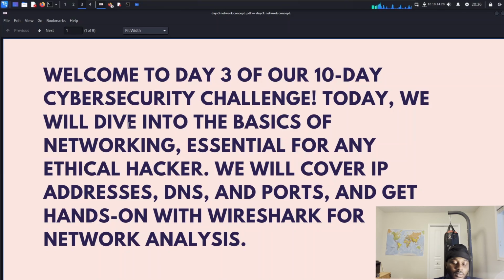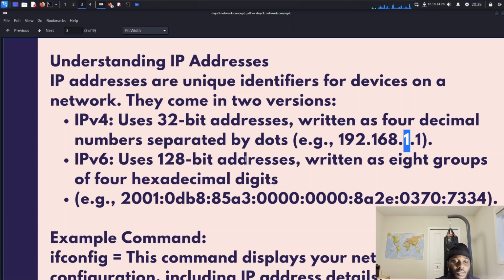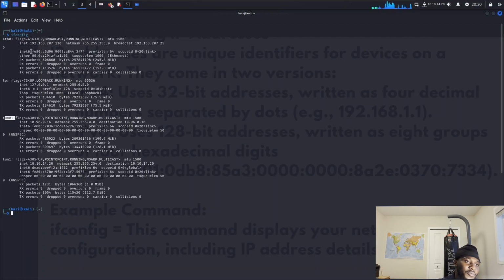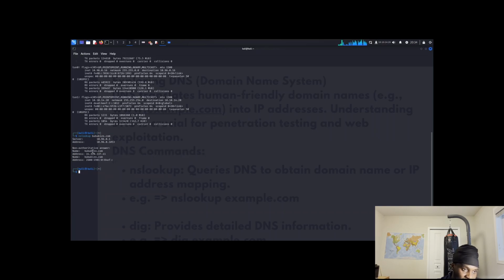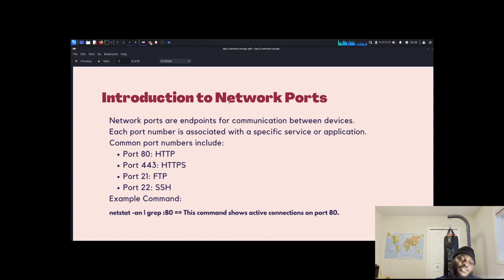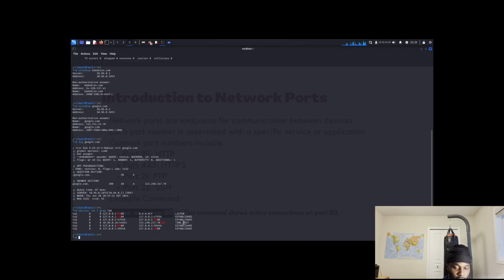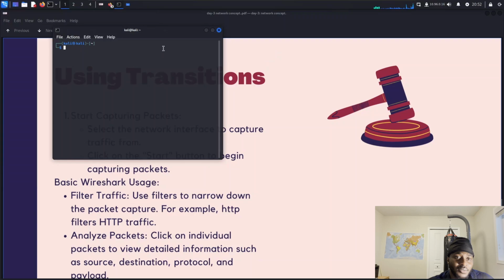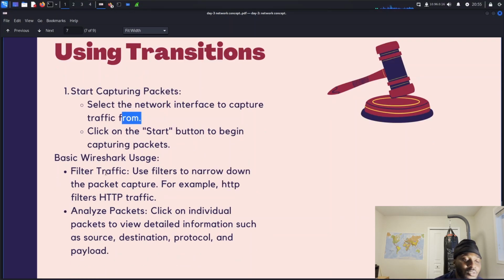Day 3: Basic Networking Concepts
Welcome to Day 3 of our 10-day cybersecurity challenge! Today, we’re diving into the fundamental concepts of networking that every ethical hacker needs to know. Understanding IP addresses, DNS, and ports is crucial for identifying vulnerabilities and securing networks.

In this video, we’ll cover:

    IP Addresses: Learn the basics of IPv4 and IPv6 addressing.
    DNS (Domain Name System): Understand how domain names are translated into IP addresses.
    Ports and Services: Explore how communication happens over specific ports and services.
    Wireshark: Introduction to Wireshark, a powerful tool for network traffic analysis.

🔗 Blog Format Available: Check out the blog post for detailed steps and additional resources!

Next Up:

    Day 4: Introduction to Web Application Security - Basics of web technologies and common vulnerabilities like SQL Injection and XSS.